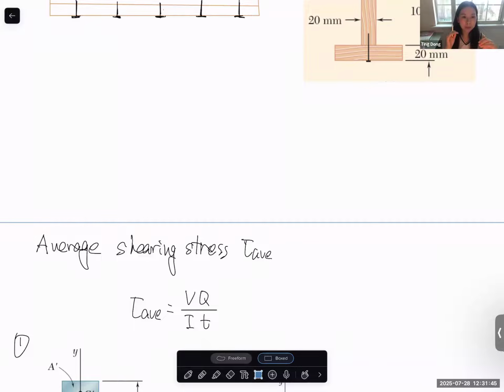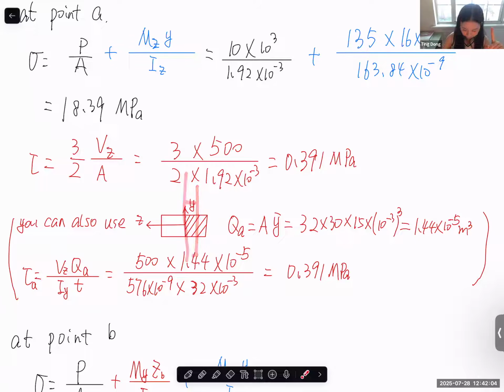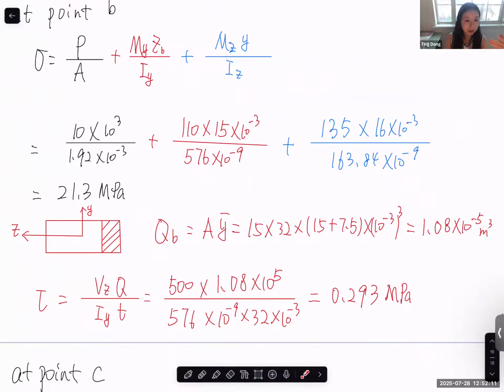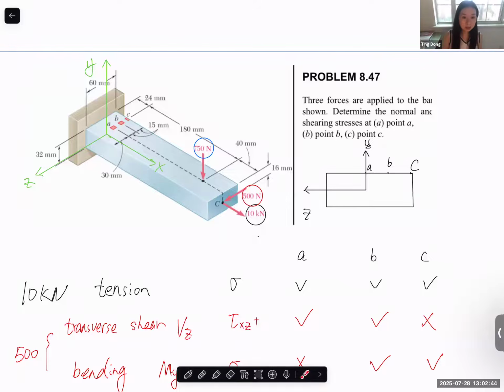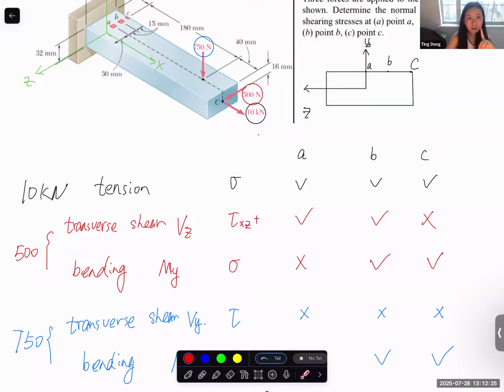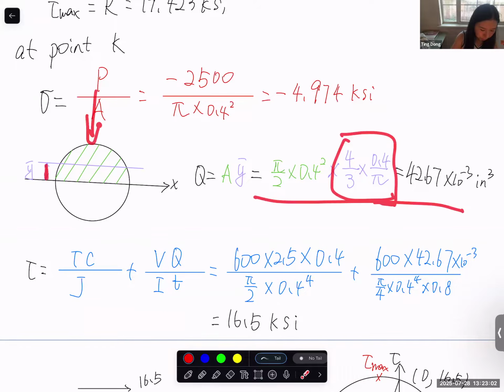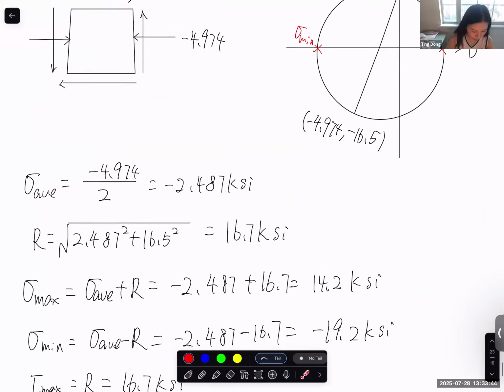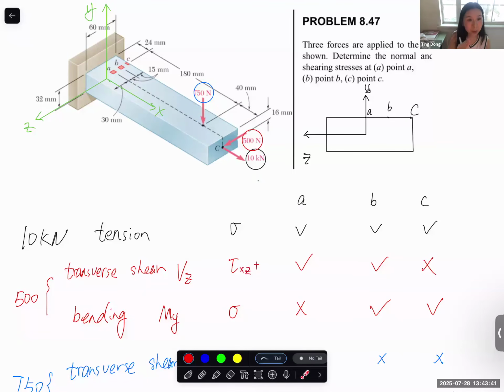Mechanics of Materials, Exam 3 Review